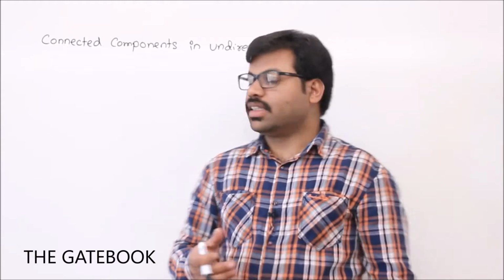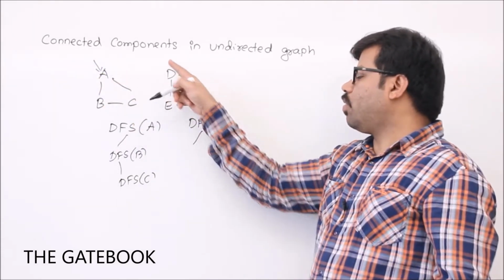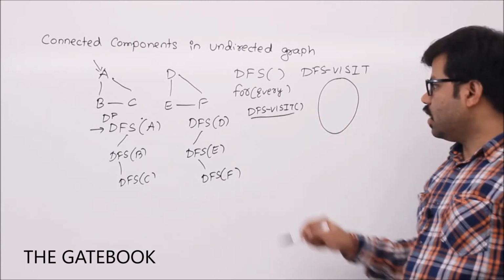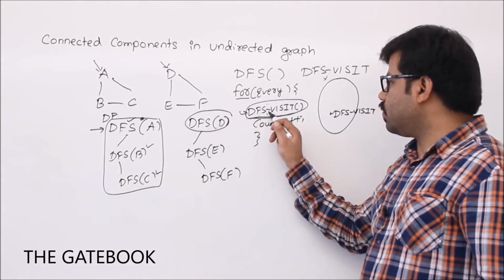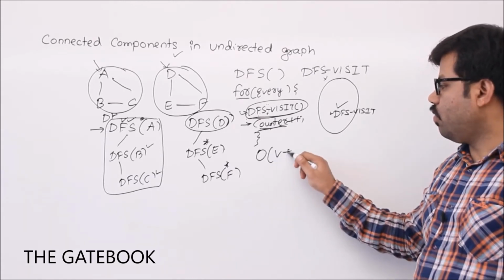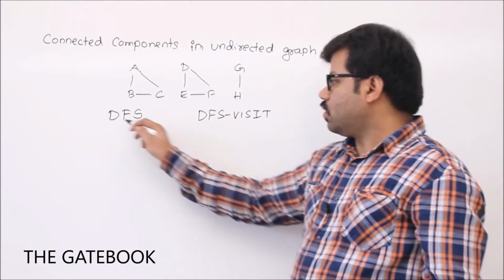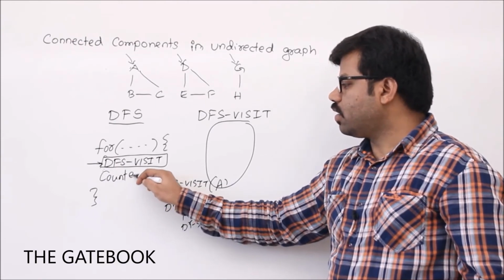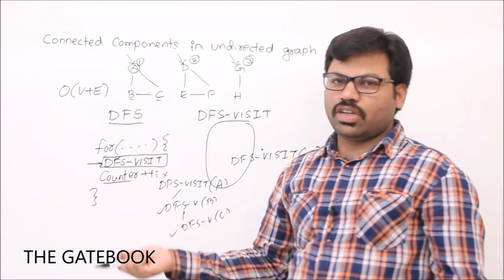Applications of Traversals - Undirected Graph Connected components